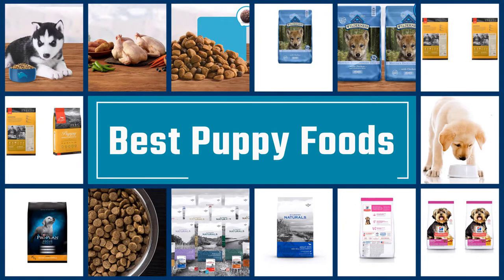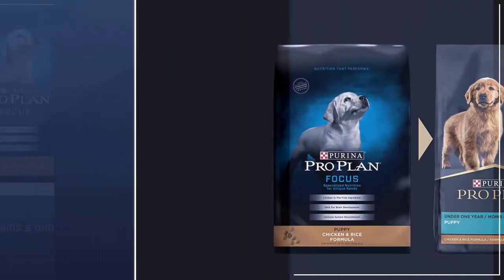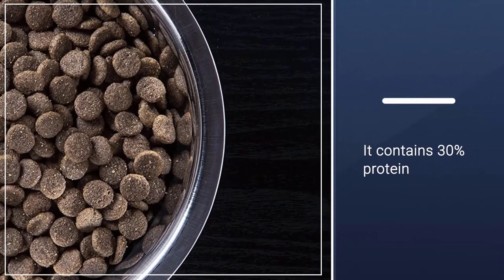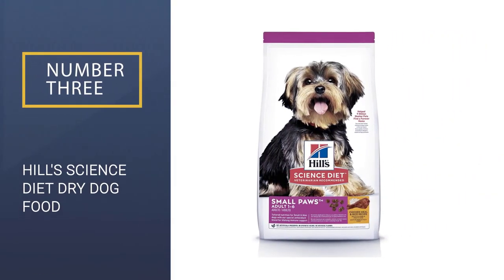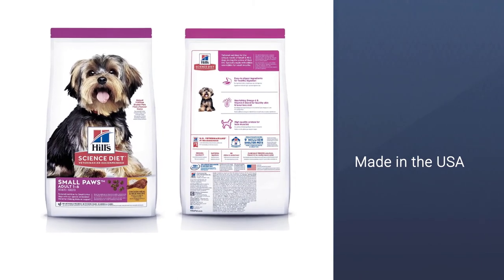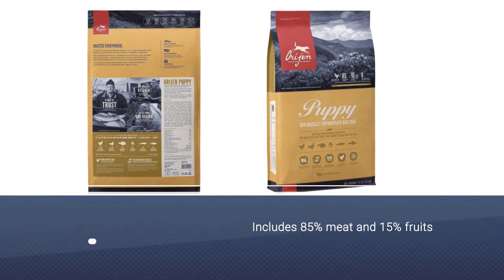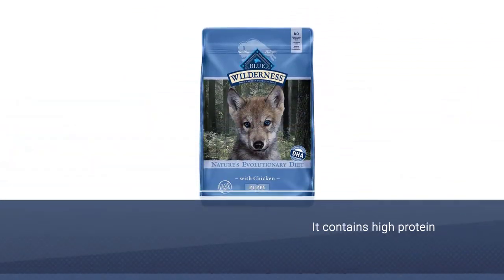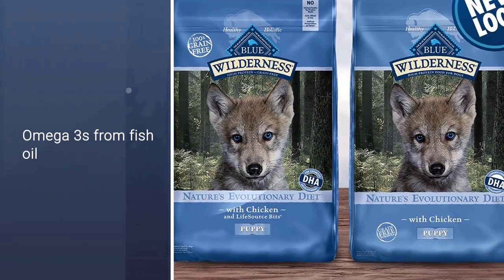Top 5 Best Puppy Foods Review in 2023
Here is the list of five best puppy foods:
1. Purina Pro Plan Dry Puppy Food
2. Diamond Naturals Premium Dry Dog Food
3. Hill's Science Diet Dry Dog Food
4. ORIJEN Puppy Dog Food
5. Blue Buffalo Natural Puppy Dry Dog Food

🕕Timestamps🕕
0:42 - Introduction
0:50 - Purina Pro Plan Dry Puppy Food
1:30 - Diamond Naturals Premium Dry Dog Food
2:13 - Hill's Science Diet Dry Dog Food
2:56 - ORIJEN Puppy Dog Food
3:42 - Blue Buffalo Natural Puppy Dry Dog Food

🤨 What is a puppy food?
Puppy food is designed specifically for the nutritional needs of young and still growing dogs.